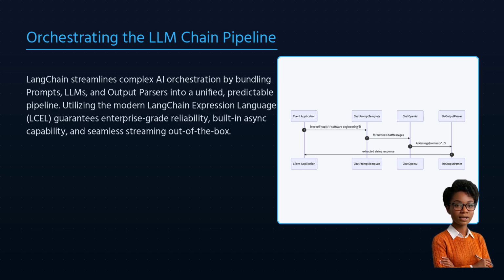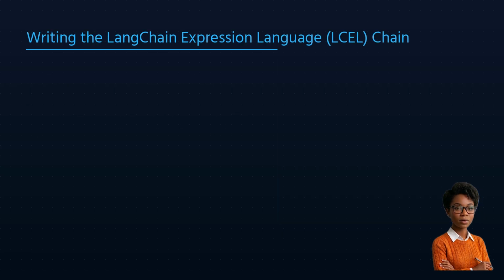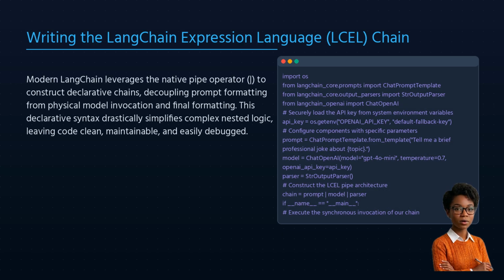Build Your First Production LLM Chain with LangChain LCEL (Tutorial)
Learn how to build a production-grade Hello World LLM chain using the LangChain Expression Language (LCEL). This video covers Python implementation, output parsing, and real-world pipeline design.

📌 Timestamps:
0:00 - Module 2.2: Building a Hello World LLM Chain with LangChain (Practical)
0:10 - Series Curriculum Map
0:14 - Orchestrating the LLM Chain Pipeline
1:00 - Writing the LangChain Expression Language (LCEL) Chain
1:39 - Executing the Chain and Inspecting Logs

📥 Downloadable Resources:
📥 Orchestrating the LLM Chain Pipeline (v2_lesson_004_slide_2.mmd):